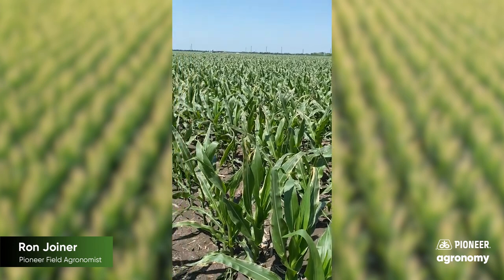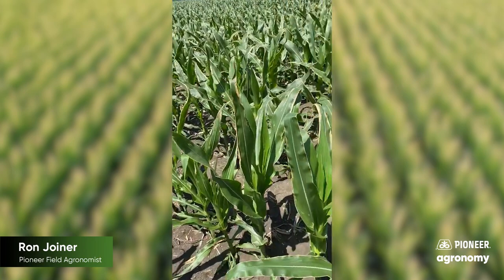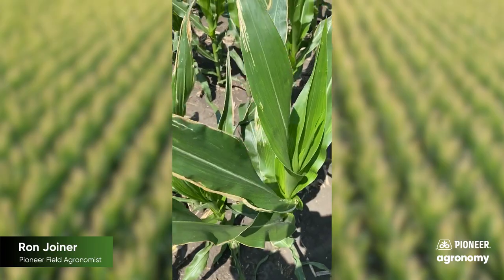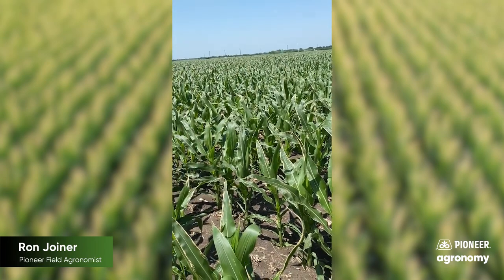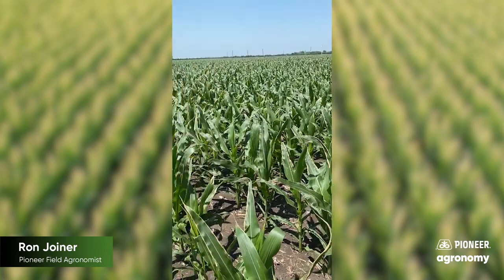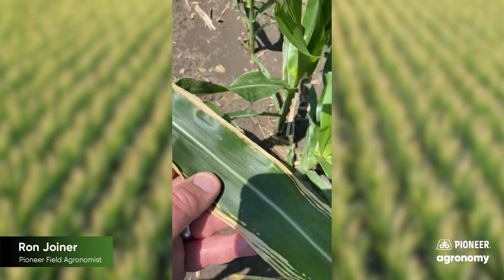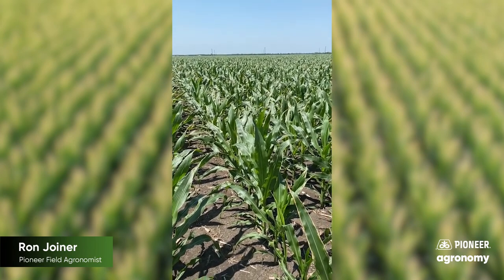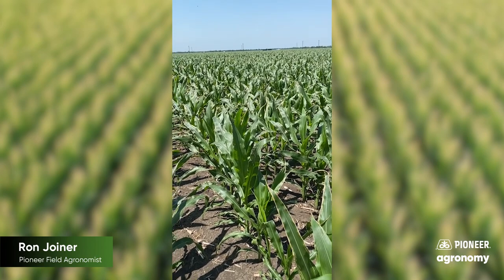Sidedress Nitrogen: Is it Right for my Field?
Corn takes up half its nitrogen supply between V8 and VT, a period that may only last 30 days. Providing enough nitrogen during this period is critical. As sidedress nitrogen becomes more common throughout Texas, Ron Joiner, Pioneer Field Agronomist, addresses whether a field should be sidedressed and what benefits can come from that extra nitrogen. Joiner talks about how in-season nitrogen applications allow for adjustments based on weather variations and how applying nitrogen at the time of maximum crop uptake can reduce the risk of nitrogen loss and crop deficiency, improve profitability, and benefit the environment.